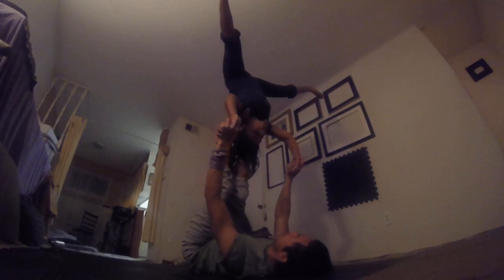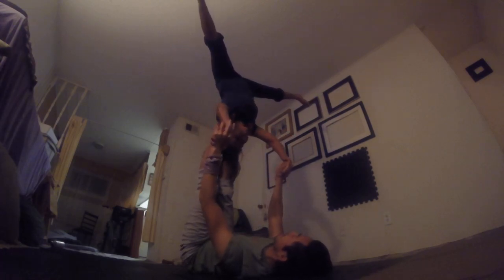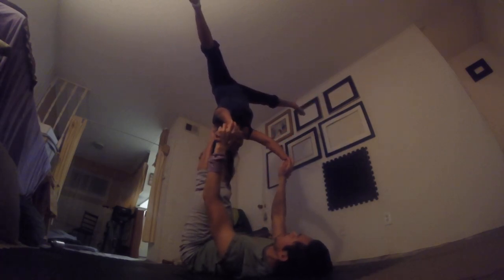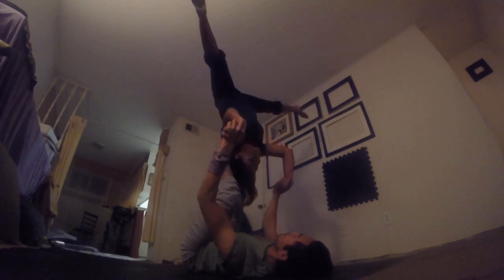Acro Yoga Tutorial: How to Cartwheel to Star Intermediate Lesson